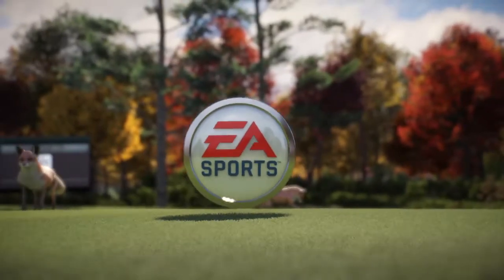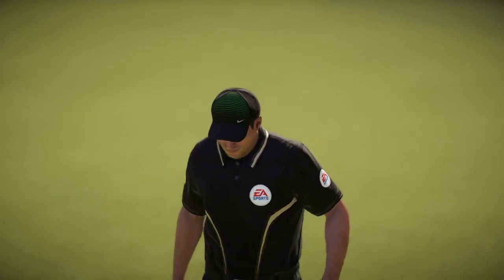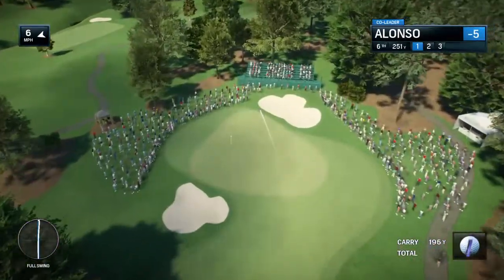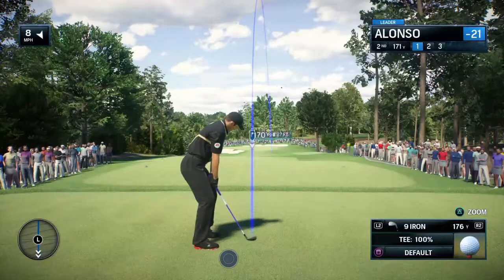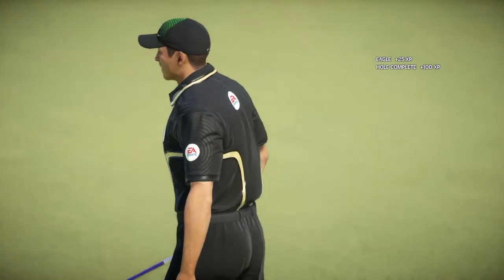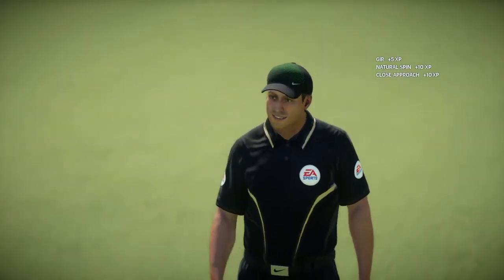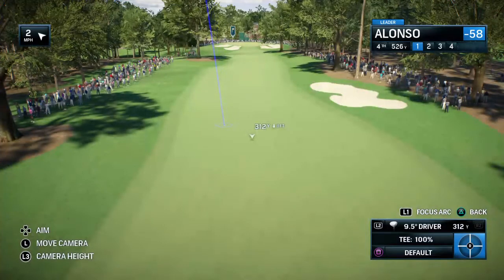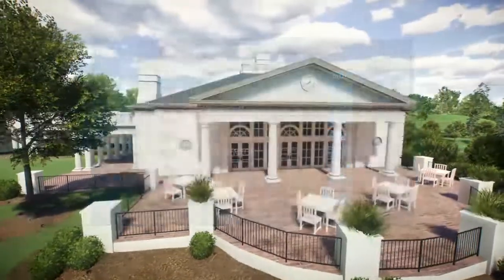Golf: 5th Atempt @ -80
PSN Gamertag: JIMBO_19
Xbox One: JIMBO 19

If U feel u want to donate to help keep the channel going here is where to go

Thank You DJ Wolf for the Channel Art!!
I have a streamlabs account if feel u wanna drop a tip to help keep the channel going.

Hello folks. I am Jimbo Nineteen. I'm an old ass gamer that loves to play. I have been around longer than the internet. I have owned EVERY system that has been released and loved them all.

I don't have editing software so u get the full immersive experience of being there with me. This includes all the cut scenes and deaths.